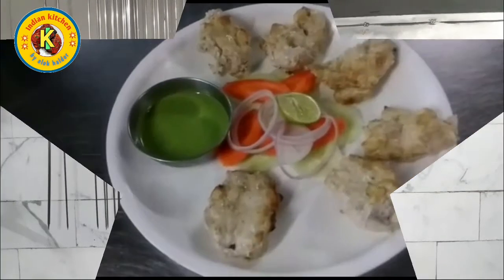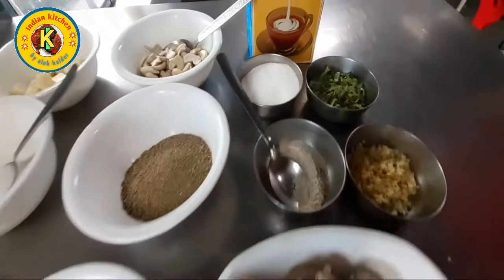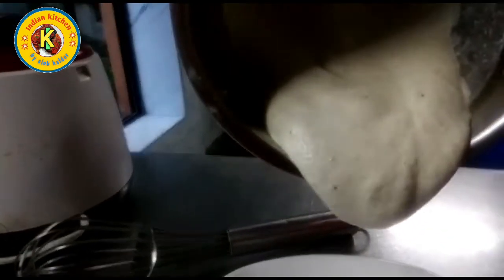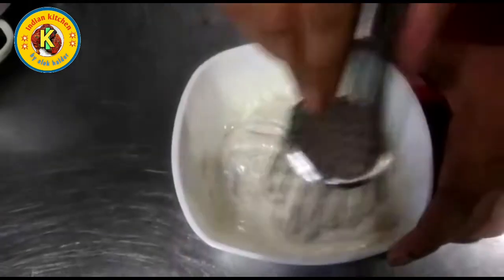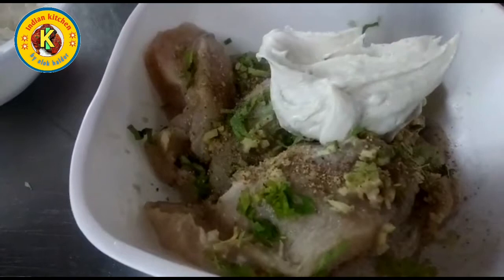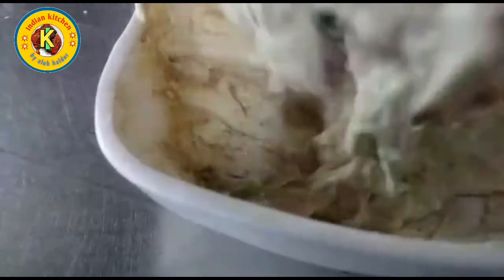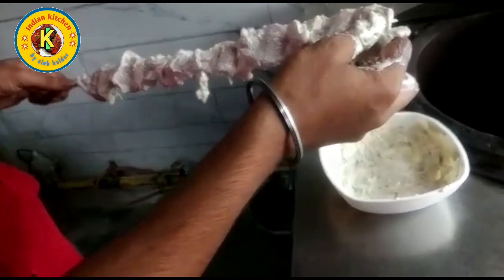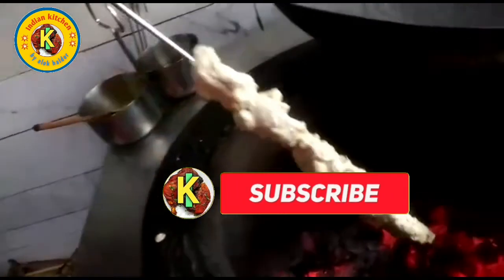Chicken reshmi kabab recipe ||how to make chicken reshmi kabab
chicken rashmi kabab  any hotel and restaurant very good item

briyani masala recipe

Chicken grilled sandwiches

chop masala

DAL TARKA

stuffed tangrie kabab

mint Chutney

veg cuting

punjabi mutton curry

KFC chicken

chilly chicken

chicken rashmi kabab

kadai paneer

indian kitchen

alok.indian kitchen